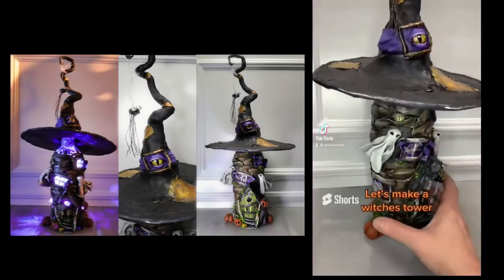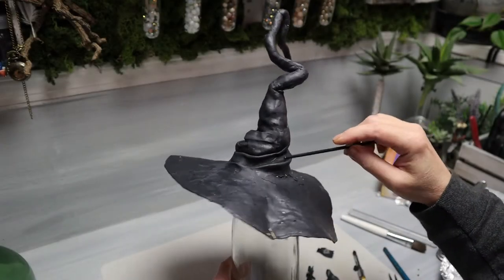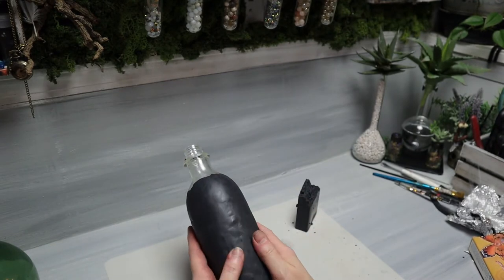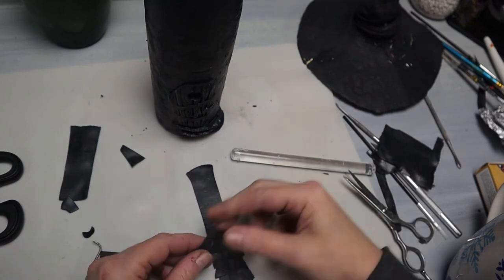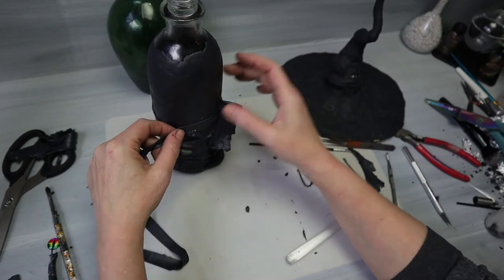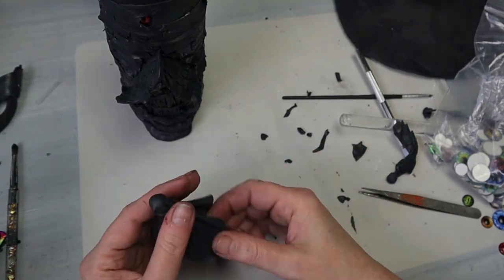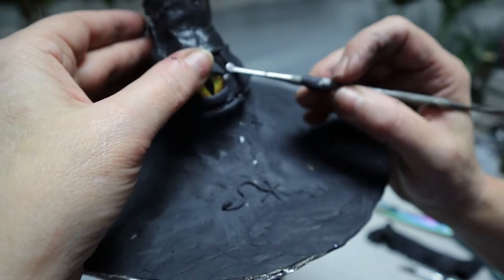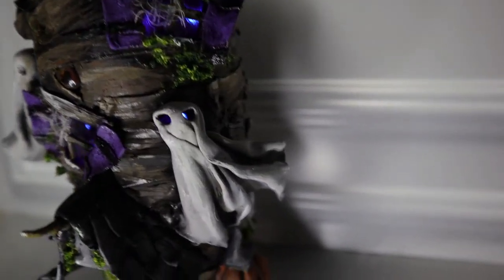Upcycled wine bottle / Halloween clay Witch tower DIY / Wizard tower / Polymer clay / witch house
Hey guys,
I'm trying to get a few more Halloween crafts done and thought this Witch or Wizard tower would be a fun project for you. I use Cosclay but use the clay that works for you.  All you need is a large glass bottle, some acrylics, foil, masking tape and any small decorations you want to add.